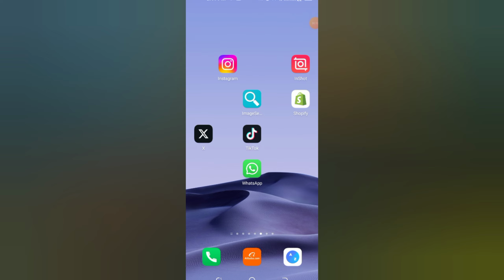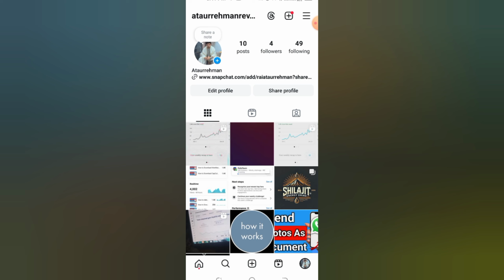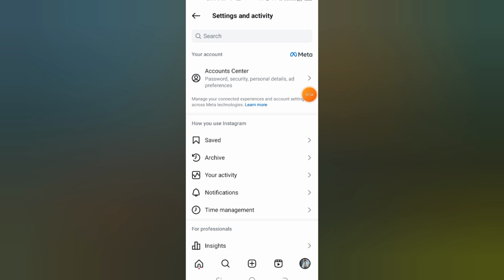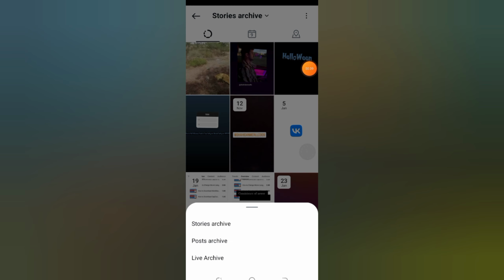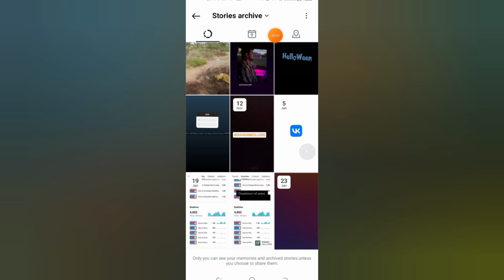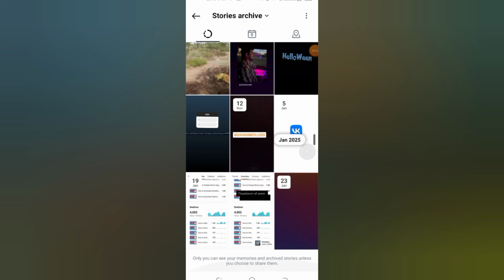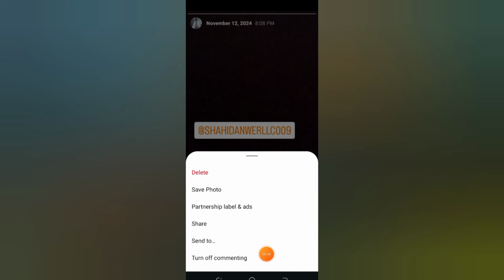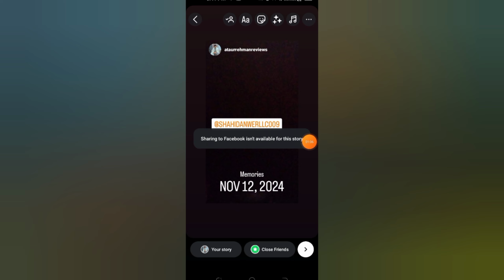How to on Unarchive Story On Instagram Before 24 Hours Step by Step